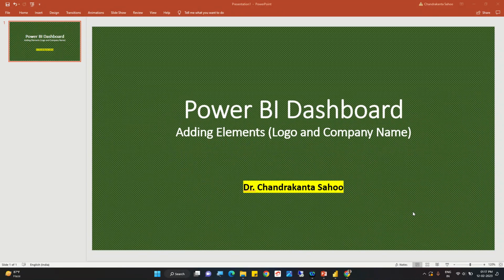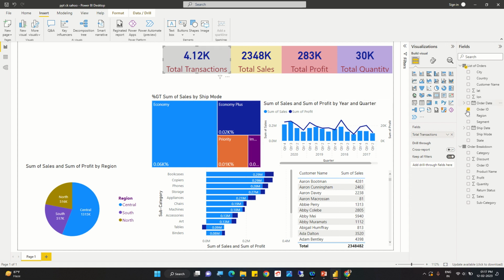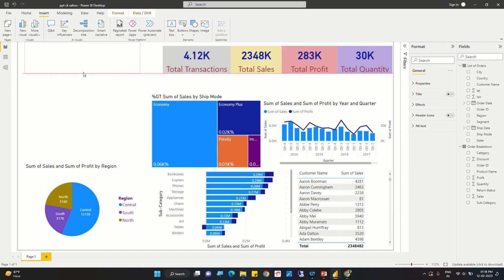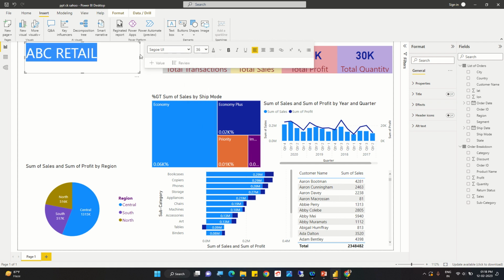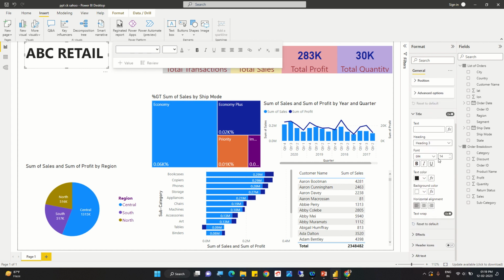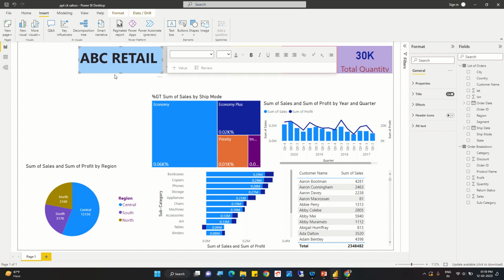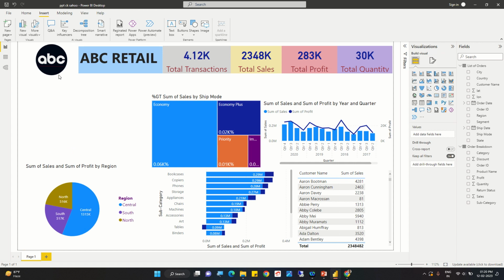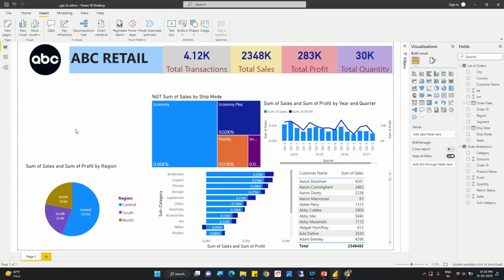PBI 23 Adding elements (Logo and company names)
This lesson will help you learn how to add elements such as logo and company name to Power BI dashboard.
The Link for the series